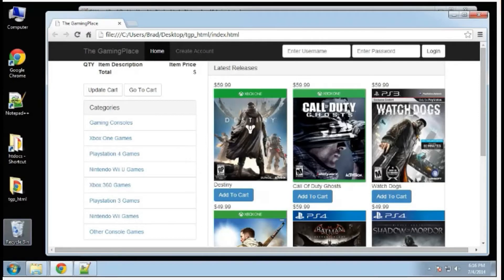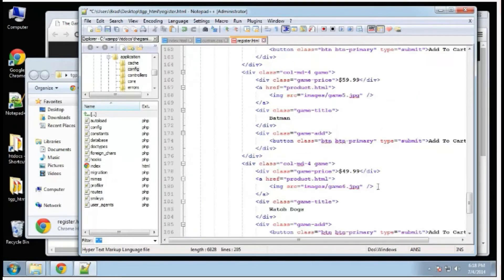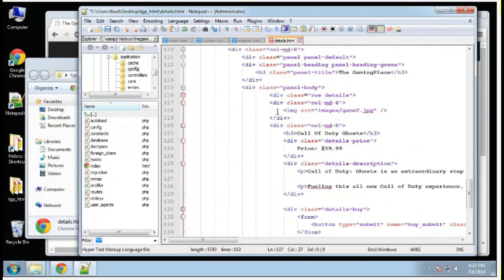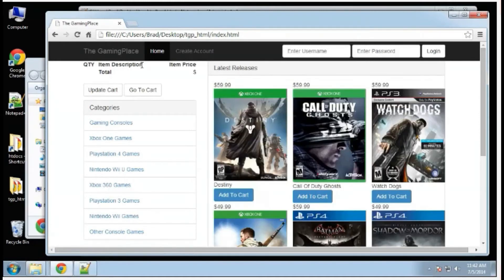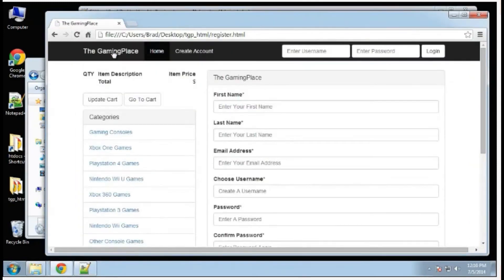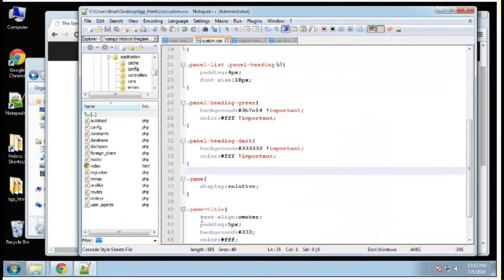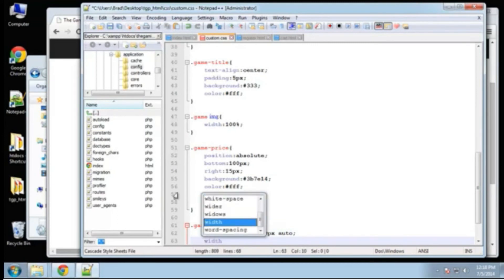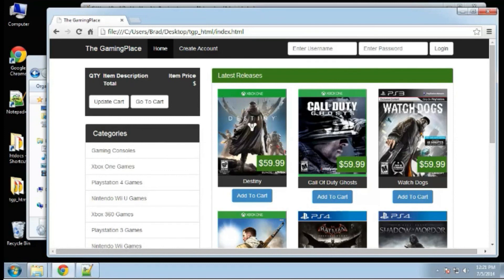In the Inner HTML and CSS - What do the Different Parts Do?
Error Establishing a Database Connection,
web hosting,
Frontend UI,
best web hosting,
web hosting explained,
web hosting comparison,
types of web hosting,
best hosting,
wordpress hosting,
php,
software,
design,
ui,
web,
software,
hosting,
amazon,
aws,
php,
online,
earning,
designing,
Classes,
Trading,
Claim,
seo explanation,